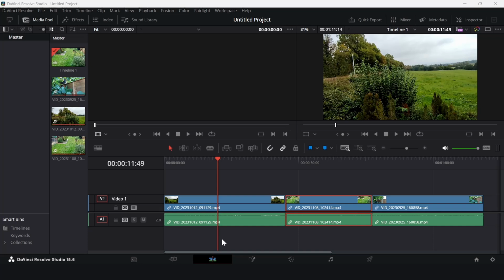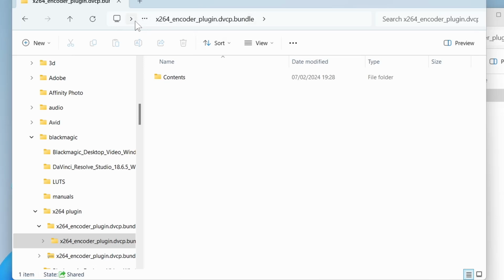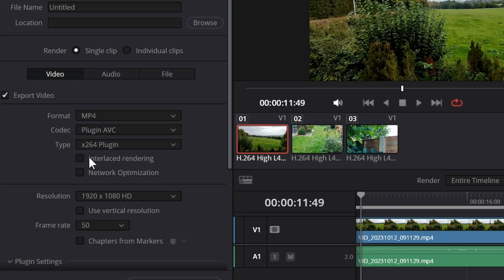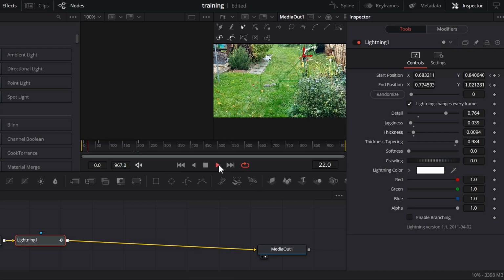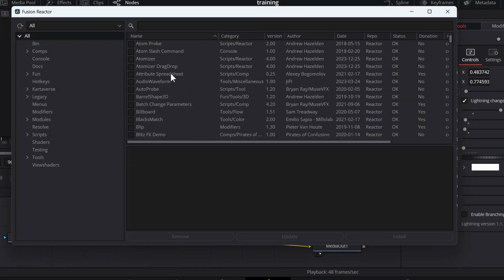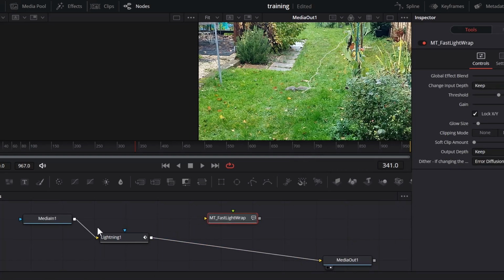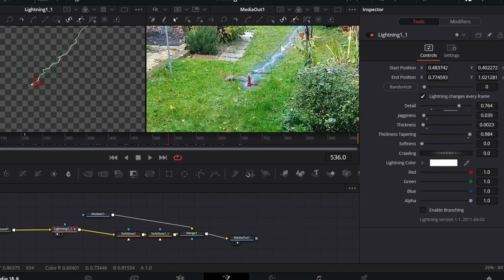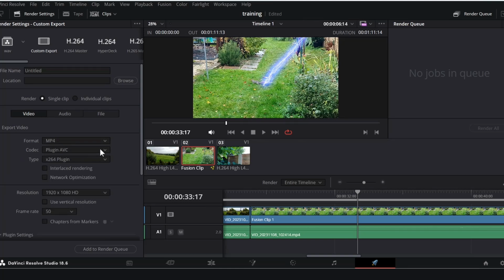Installing free plug-ins in DaVinci Resolve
You can get two free plug-ins for Resolve - one which adds a variety of filters to Fusion - and which works in both the free and Studio versions - and a second which lets you encode using X.264 - which you can only use in the Studio version.